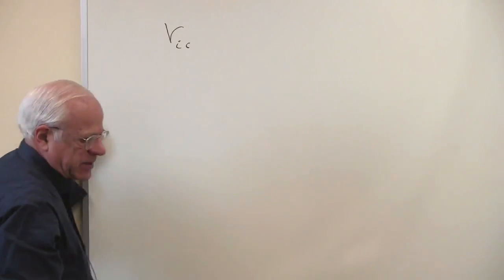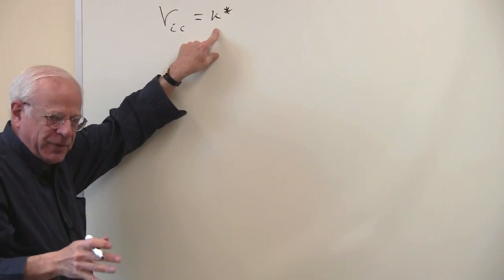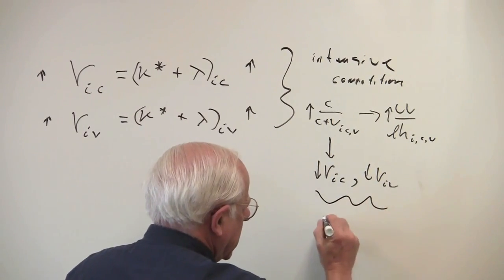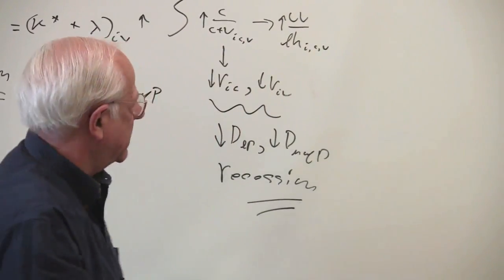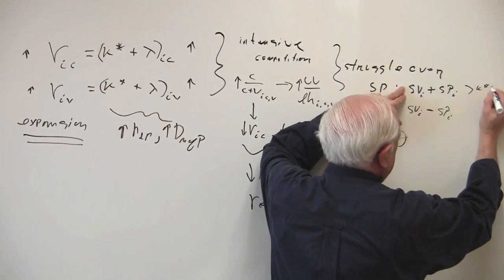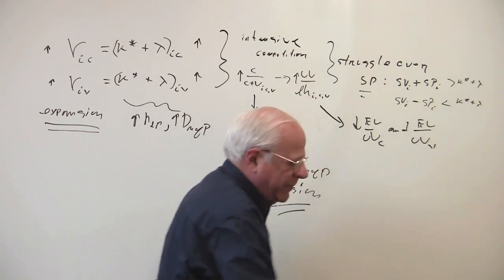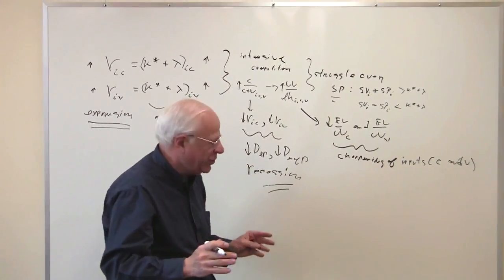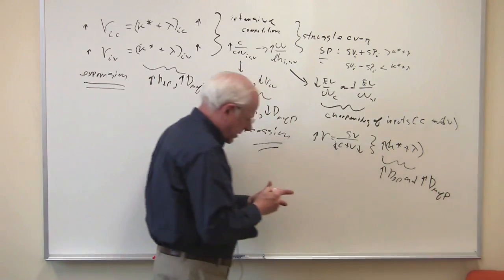Economia Marxista | Prof. Resnick | 41 de 57 | INGLÊS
Aula 21 -- Parte 01: Um resumo do capitalismo em caos [A Summary of Capitalism in Chaos]